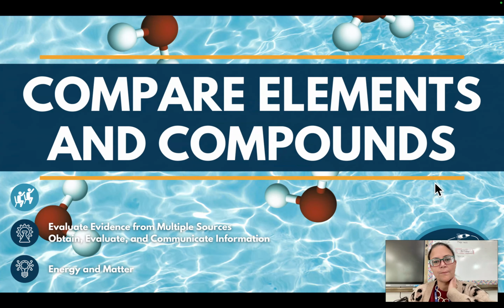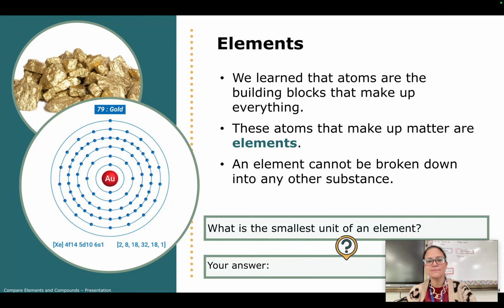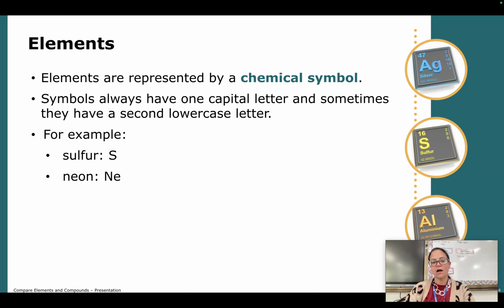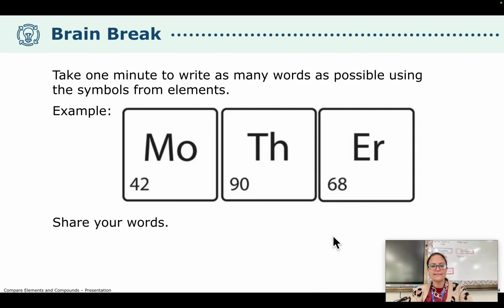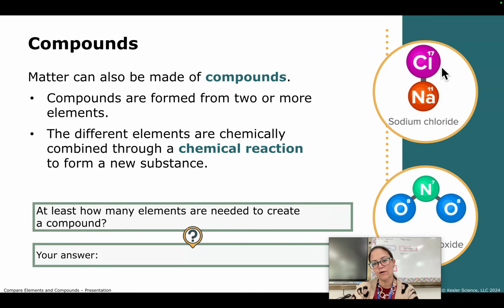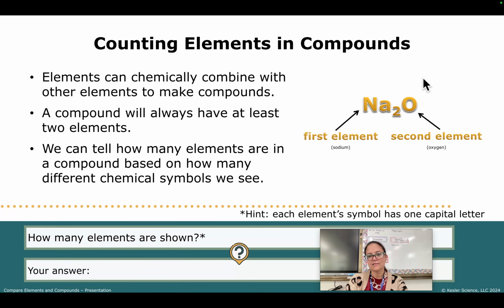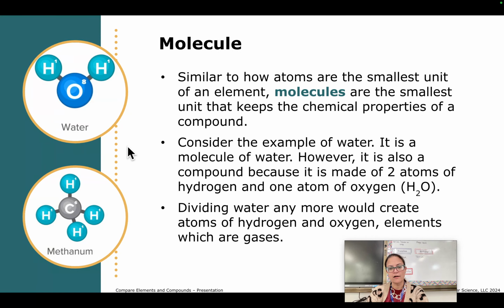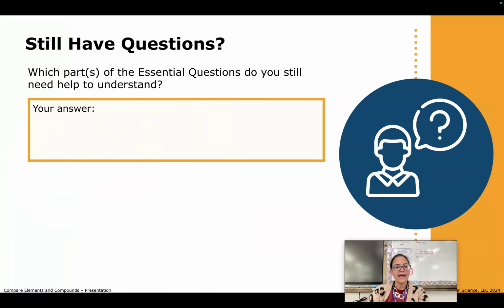Elements and Compounds Notes Video